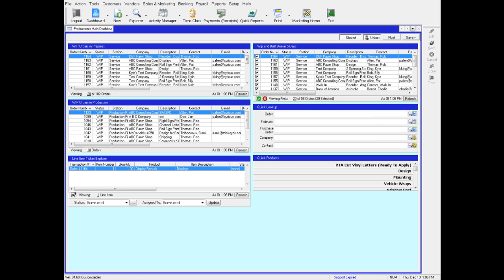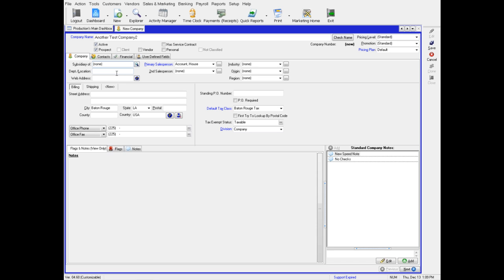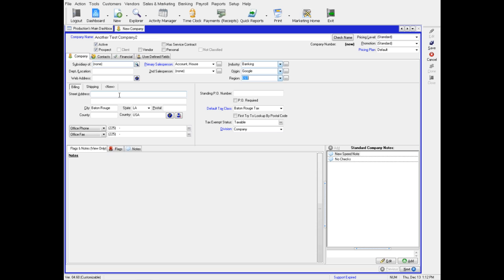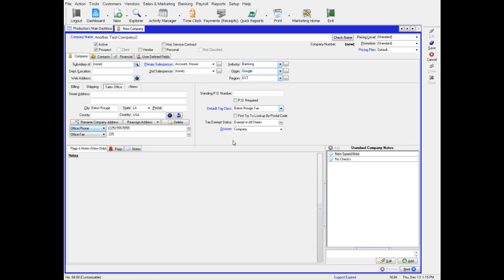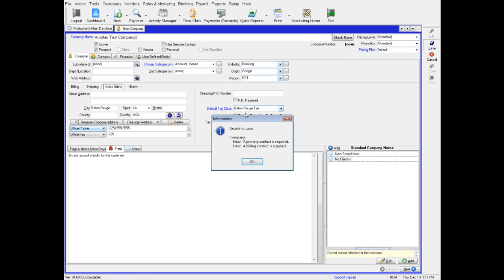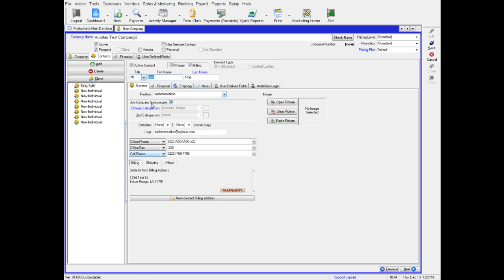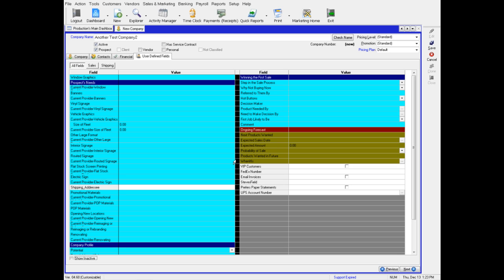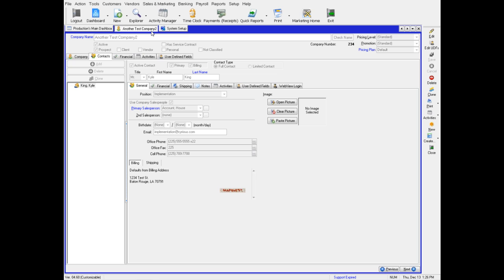In Depth Training: Company Entry, How to Create a New Company Record